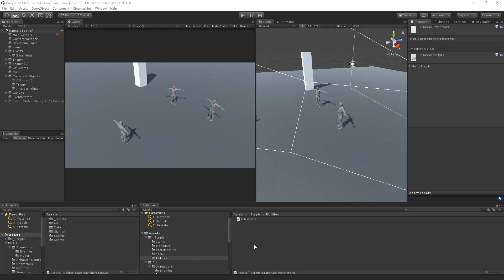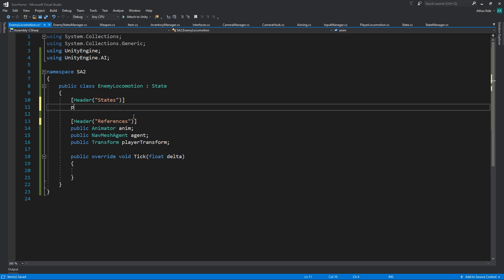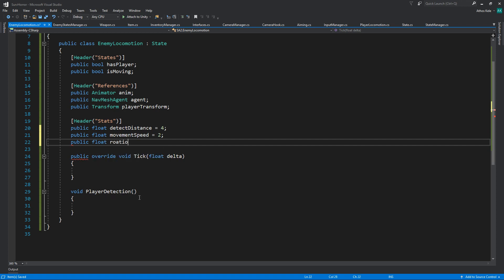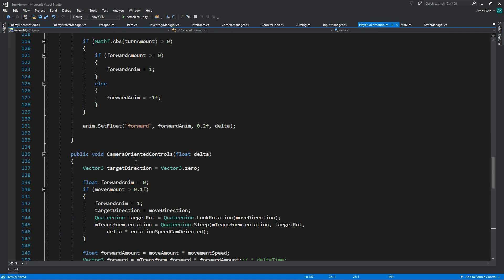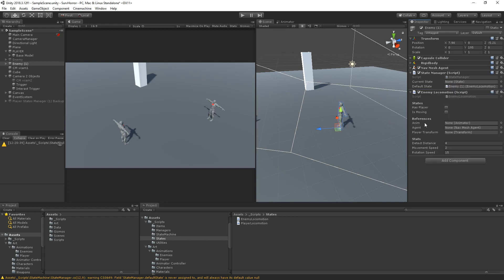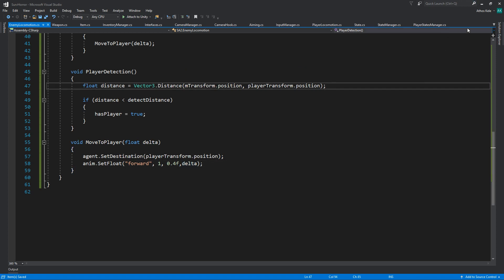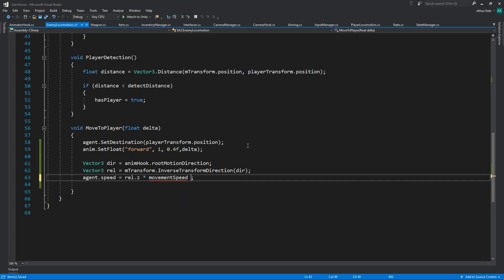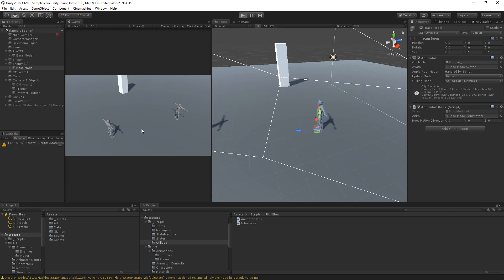Survival Horror Part 11 Basic Zombie AI - Unity Tutorial (Advanced)